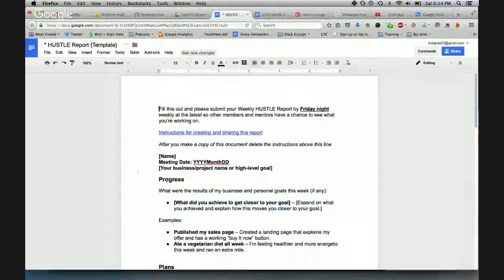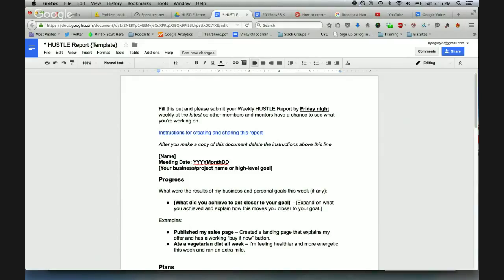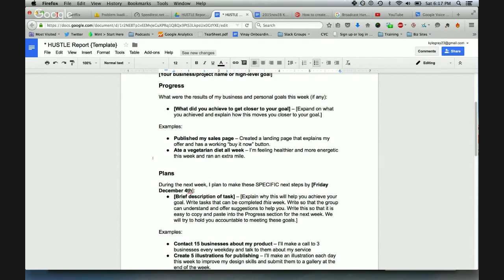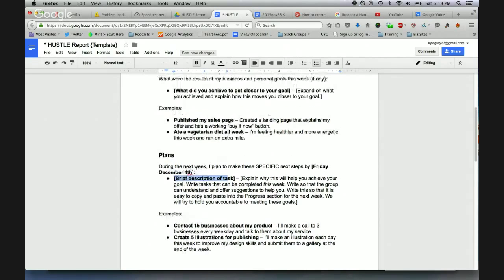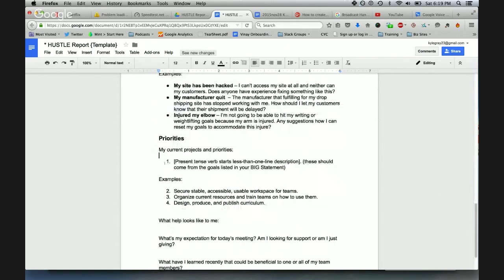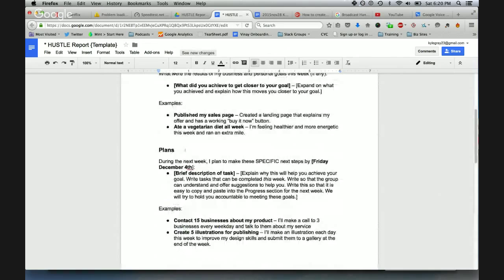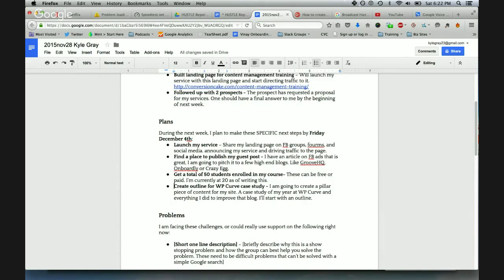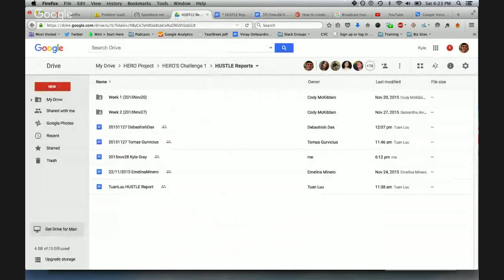How to create a hustle report